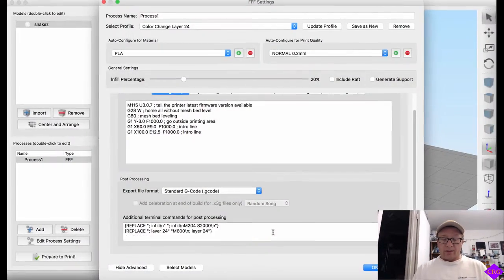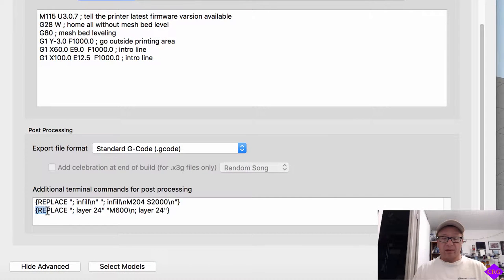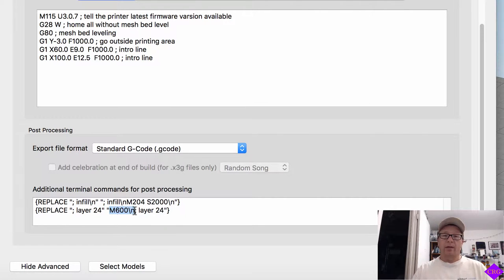Multicolor printing using Simplify3D - IMPORTANT FOLLOW UP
Really important follow up about using 'REPLACE' command with Simplify3D.  BLUF - regex globs != your friend.